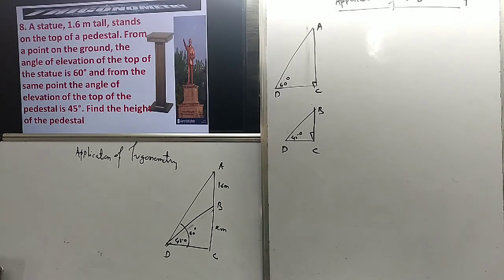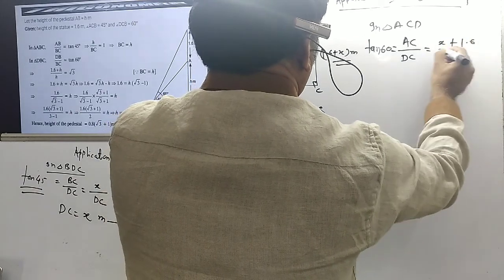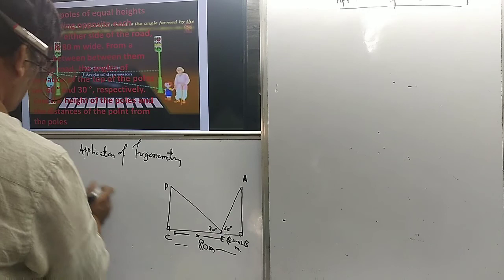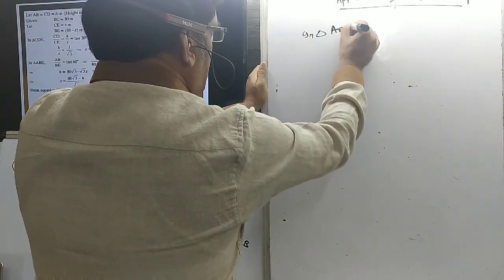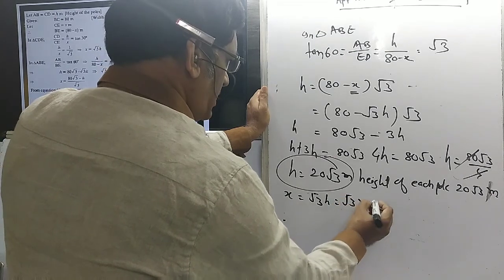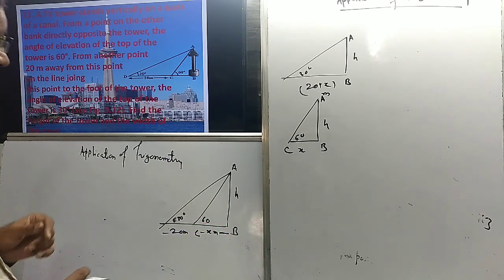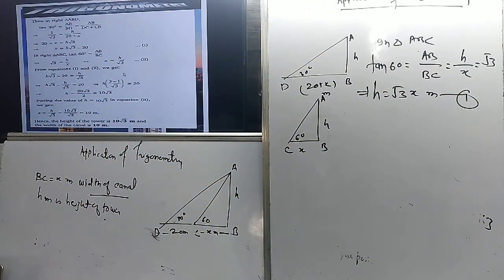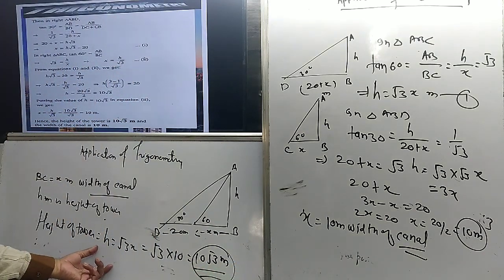APPLICATION OF TRIGONOMETRY 3